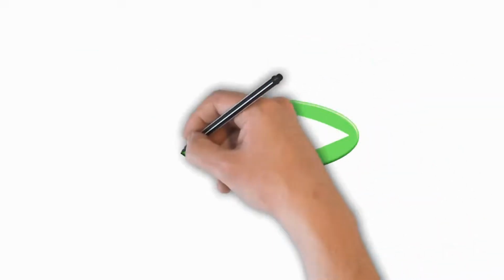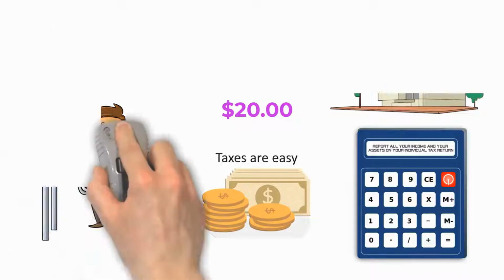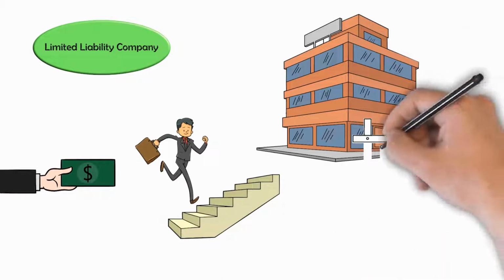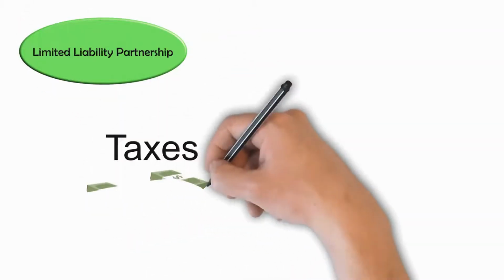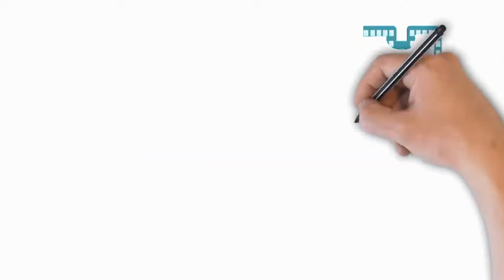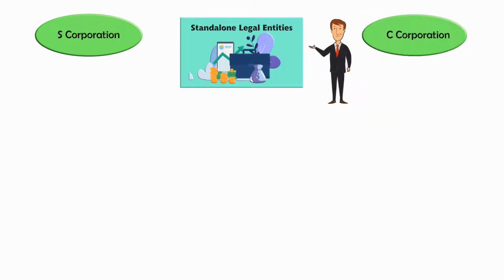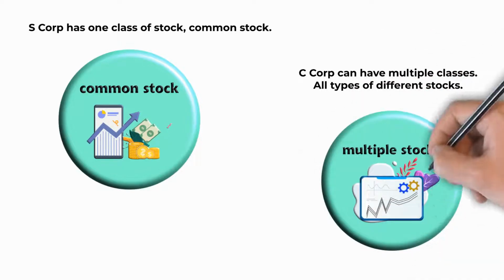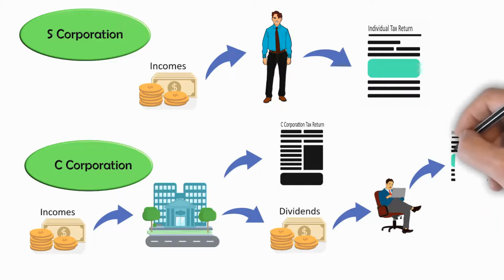Choosing a Legal Entity for your Business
TruSpan provides simple training on the types of legal entities you may use when setting up your business and the benefits and risks which each of them. This allows a business owner to decide which legal entity is best for them including; sole proprietorship, limited liability company LLC, limited liability partnership, LLP, S Corporation, and C Corporation.